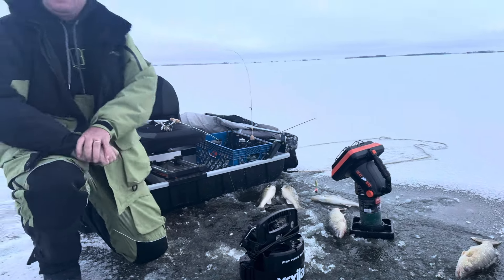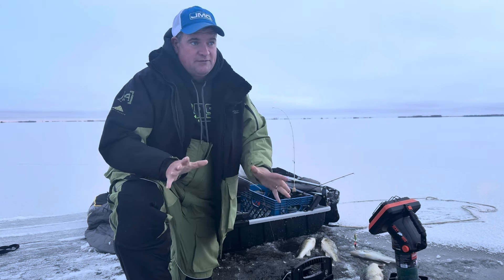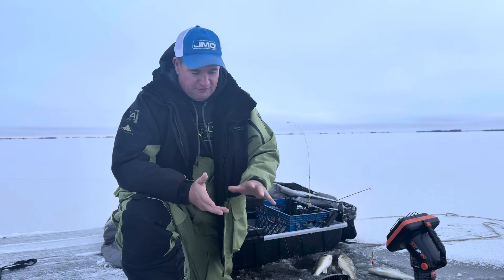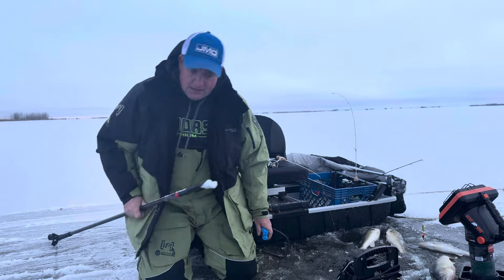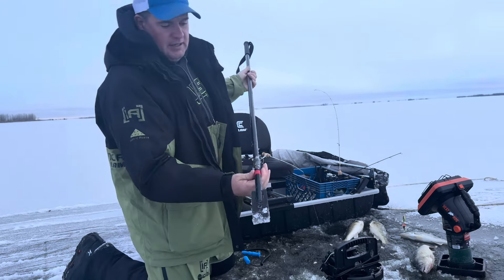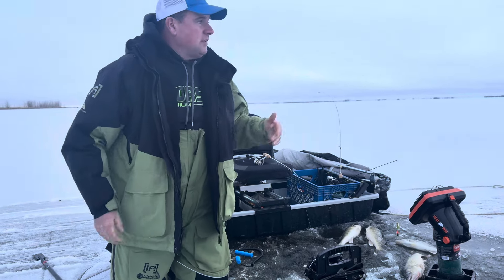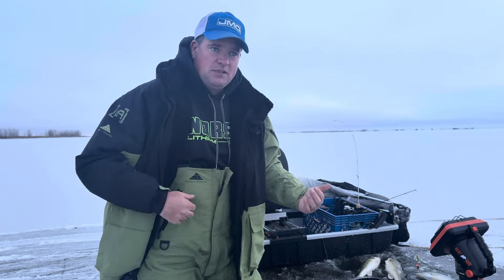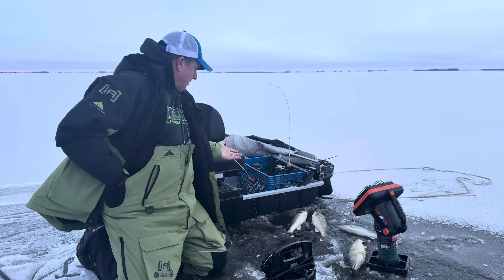Early Ice Report from the Devils Lake Area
Early ice report from the Devils Lake region.  Focusing on some of the shallower feeder lakes connected to Devils Lake.  Found some variance of ice thickness where we found 4-5 inches in places where there were other areas with less ice where there was wind or geese that kept areas open longer.

We found some areas with really turbid water from strong wind right at freeze up.  Where we found fish had areas with about two feet of visibility.  Took a bit of moving to find fish but found a lot of walleye in 5-7 feet of water on a rock transition.

Caught most of the fish on either small spoons or a Drop XXL with a minnow head.  You want to keep your noise down and drill as few of holes as possible on the spot as we could see fish spooking on FFS.